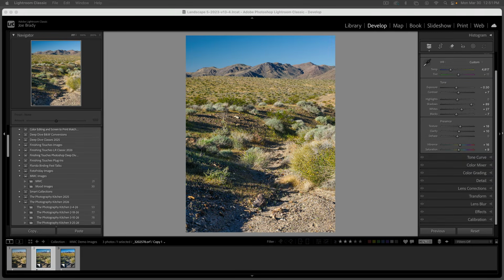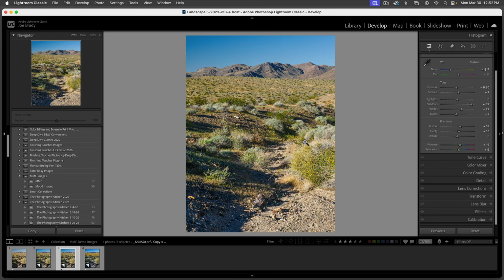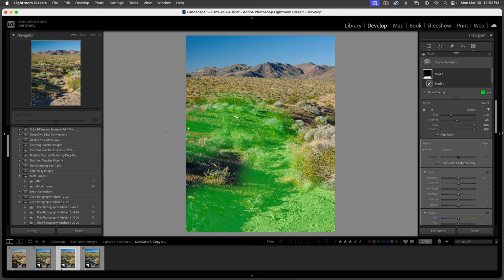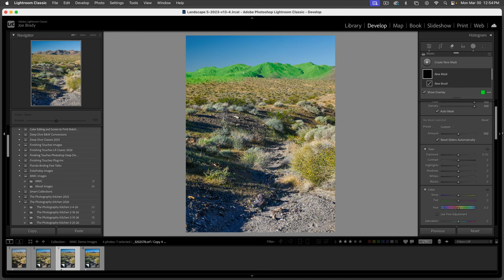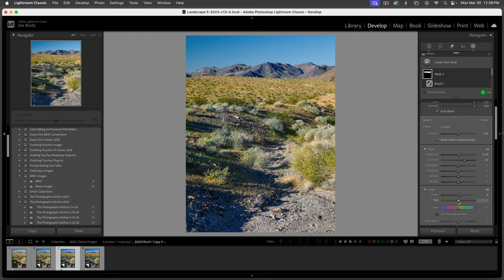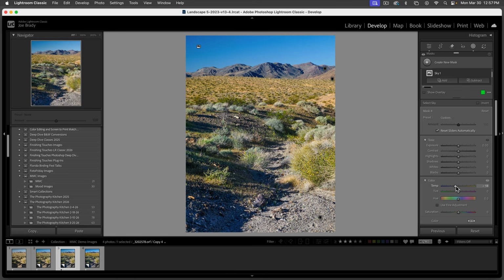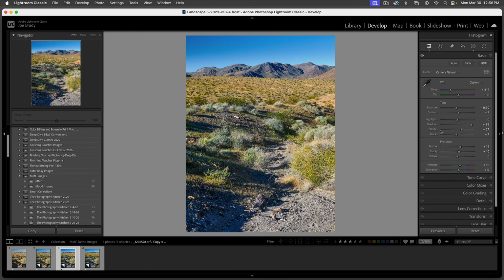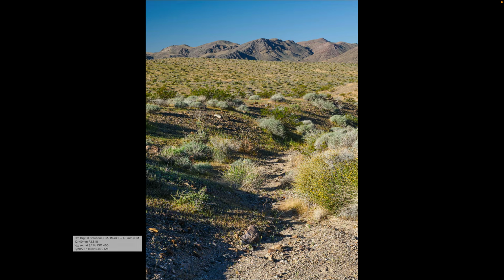Back to Basics - Creating Depth with Color Temperature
IN today's video, we pick up where we left off on the last video that featured the "5-Sliders" demonstration. Now we're going to show how easy it is to add depth and impact by adjusting the color temperatures in different layers of your photos. Your eyes see many color temperatures out in the landscape, but our cameras can only assign one - this is how to fix that limitation to help bring out the full beauty of your images!